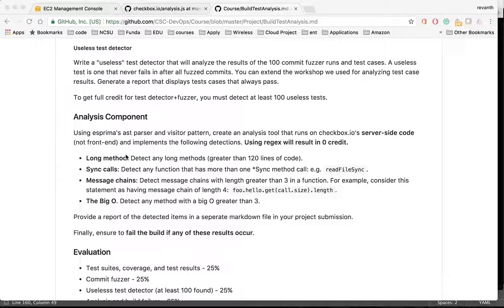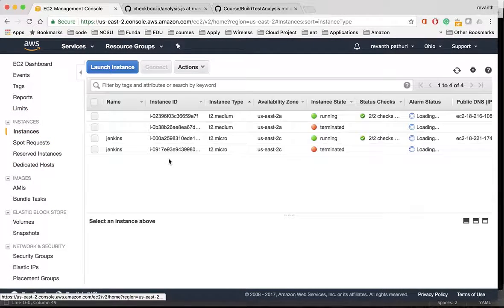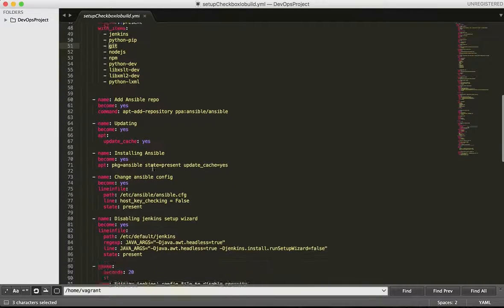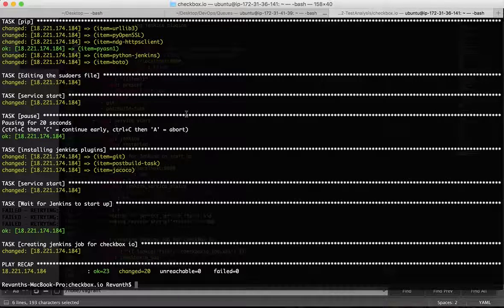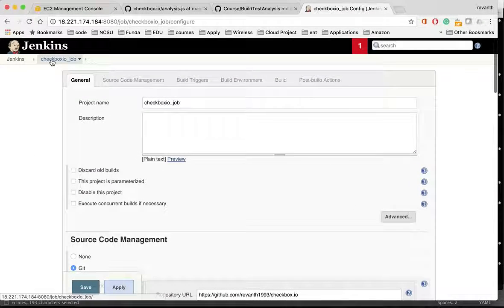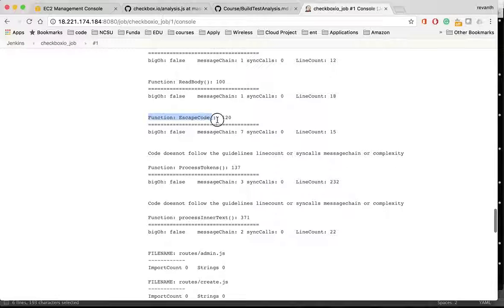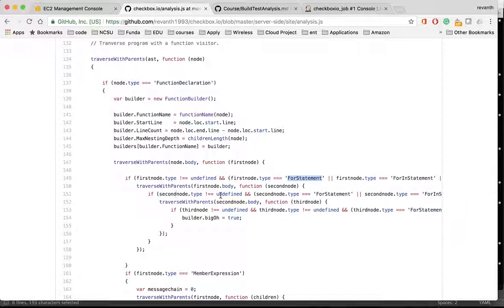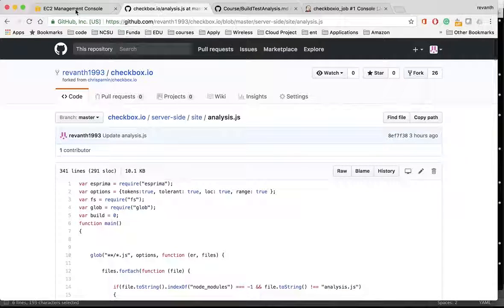Analysis and build failure